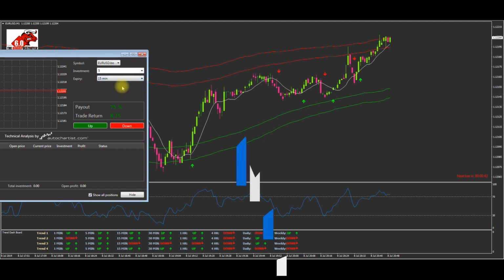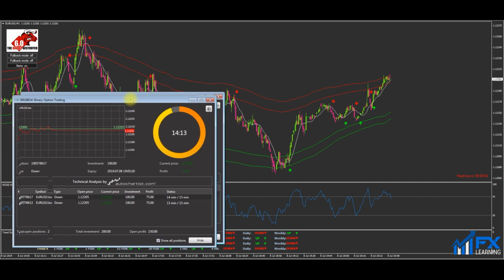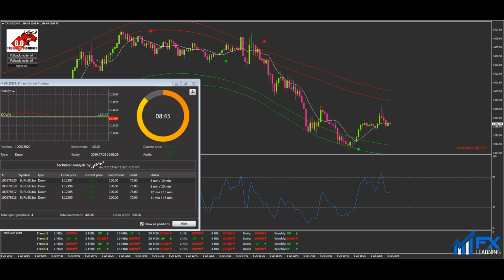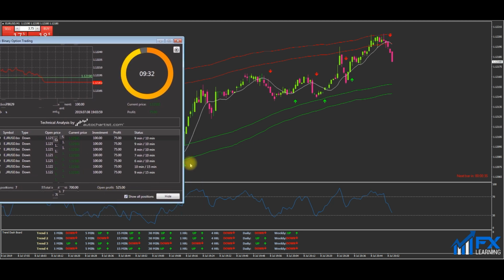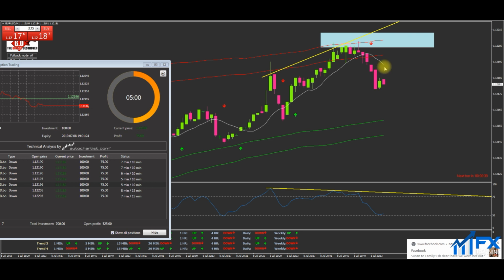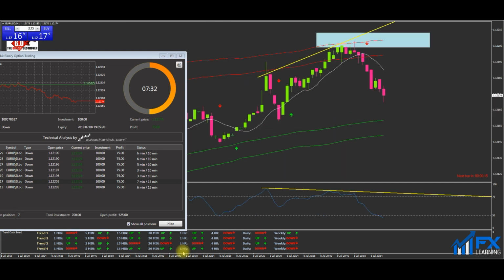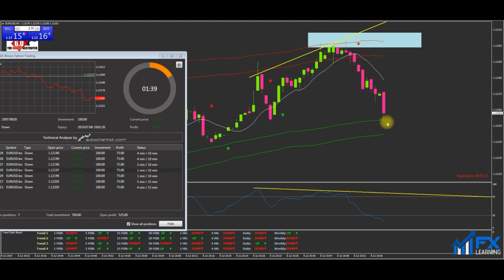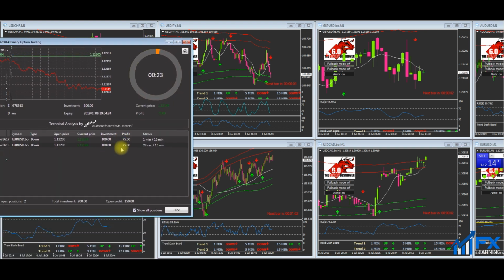6 Years of Trading the Binary Destroyer! (Perfect Setup)